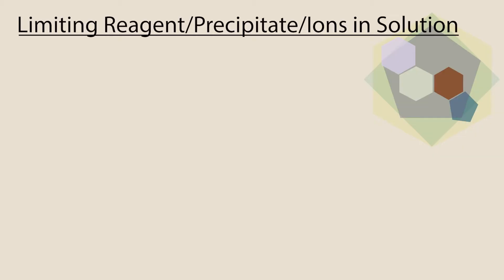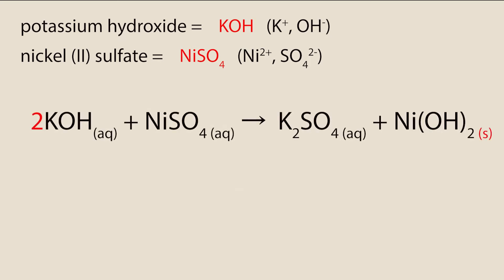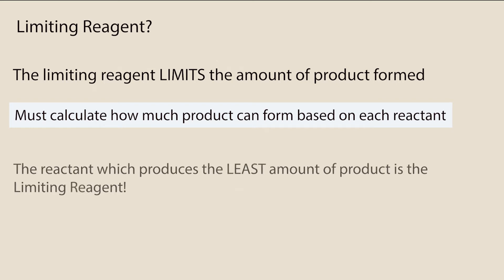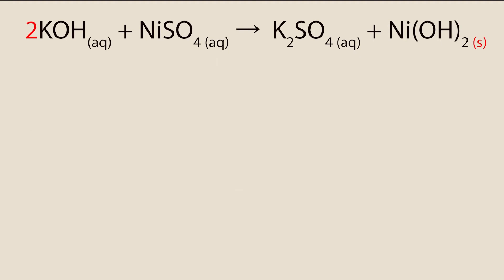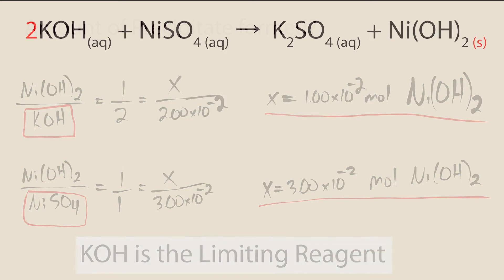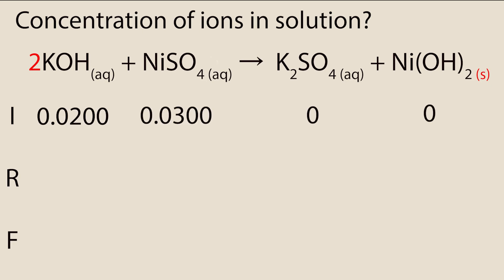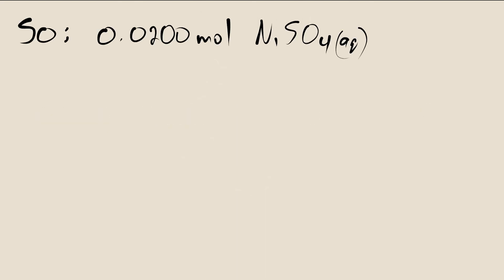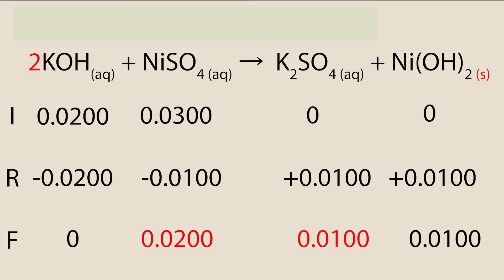8 - Limiting Reagent/precipitates/concentration-of-ions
A refresher on a multi-part question

precipitate reactions/limiting-reagent/concentration-of-ions